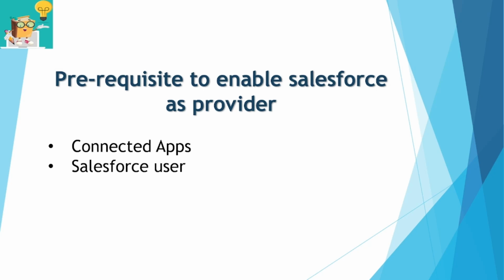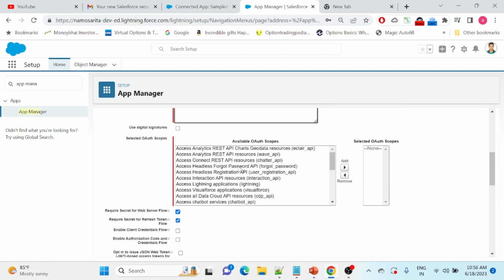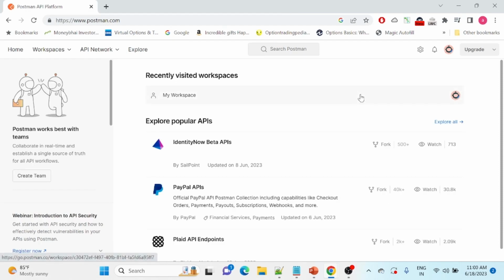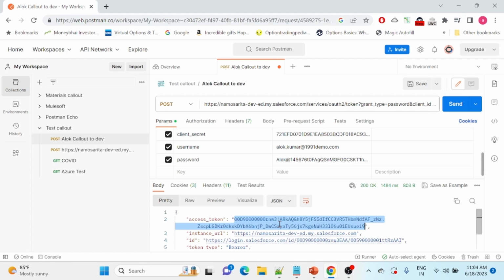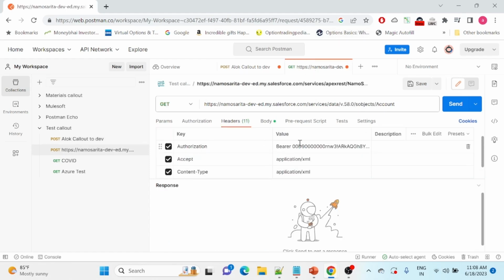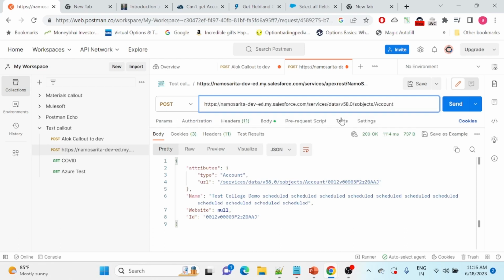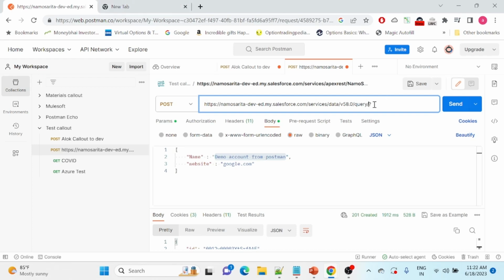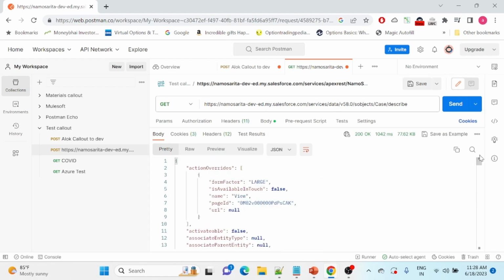Integration Part 2 || Salesforce As Data Provider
In this video we will cover how you can connect with salesforce from an external system to do CRUD (Create, Read, Update, Delete) operations in salesforce.
We will also see how you can extract object metadata related information's.